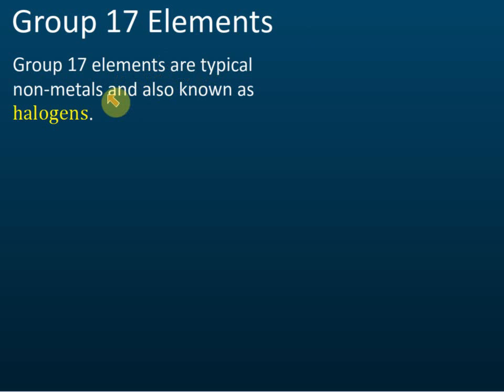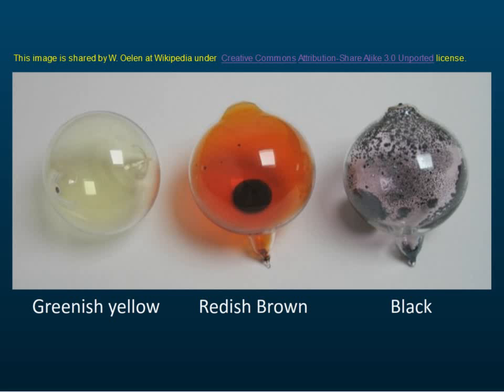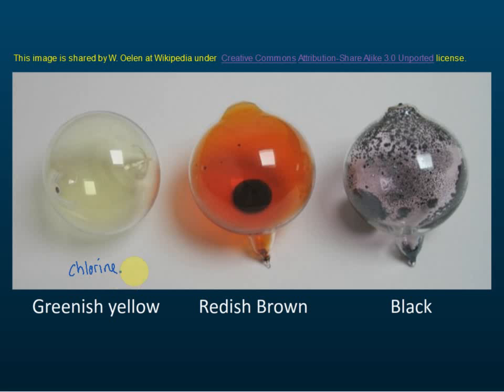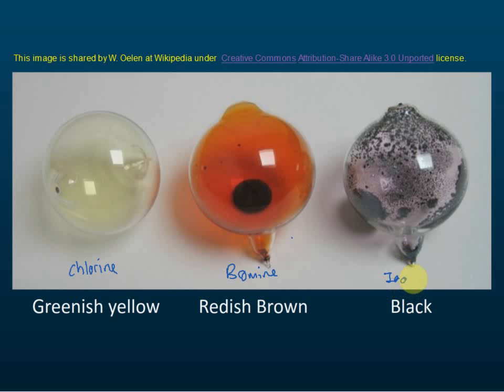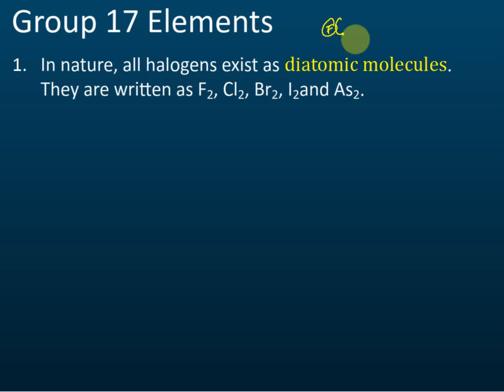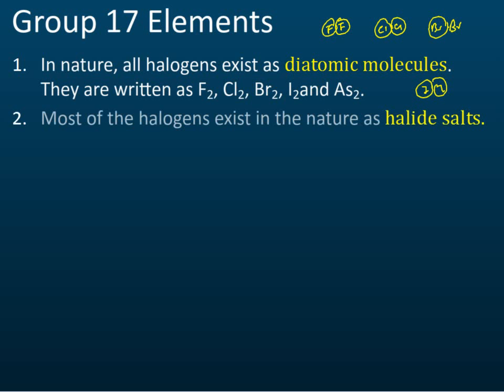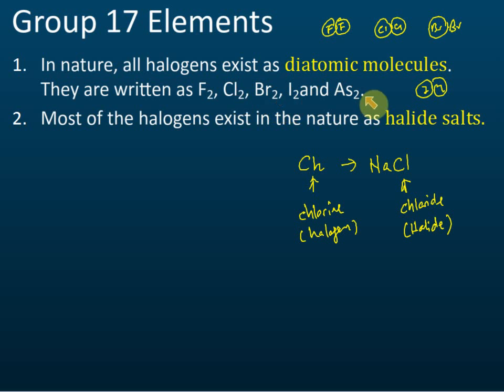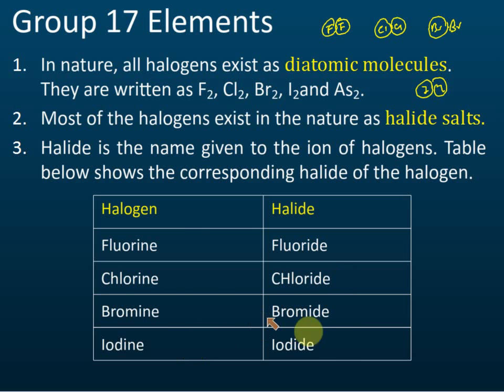Group 17 Elements | Periodic Table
1. Group 17 elements are typical non-metals and also known as halogens.
2. The elements in this group are fluorine. chlorine, bromine, iodine and astatine.